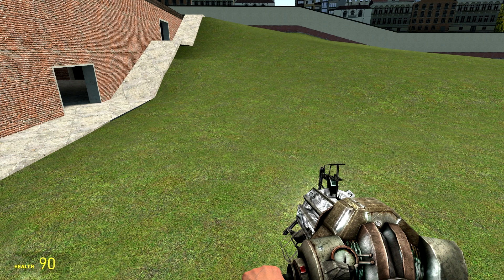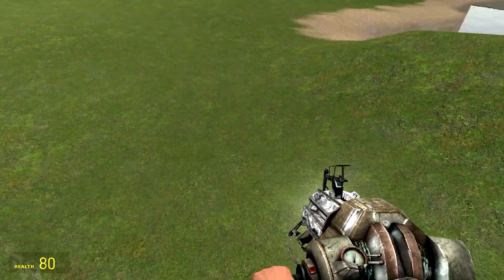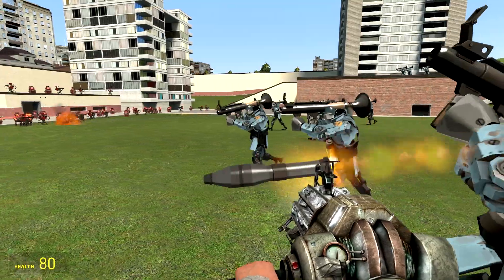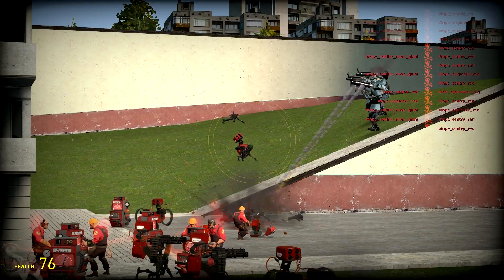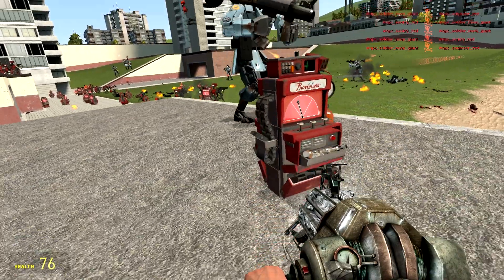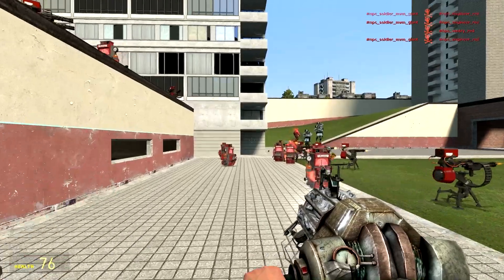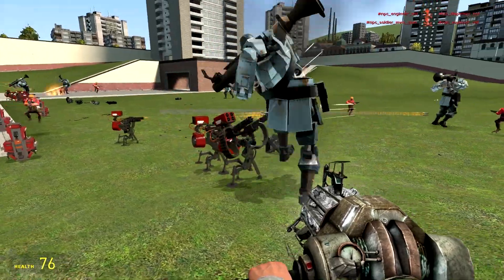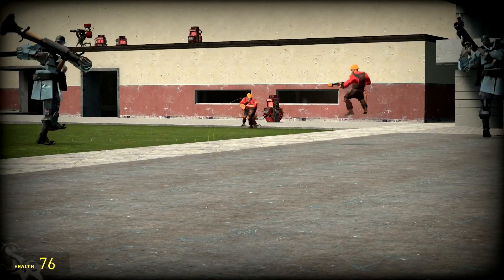TF2 Engineers vs MvM Giant Soldiers in Garry’s Mod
Thanks to:
Using mainly,

Garry's Mod (officially abbreviated to GMod) is a sandbox physics game that allows the player to manipulate objects and experiment with physics using the Source engine. (Wikipedia, Garry’s Mod)

Credits:

Video made using Garry’s Mod; Rendered in Vegas Pro
Developer(s) Facepunch Studios
Publisher(s) Valve Corporation
Designer(s) Garry Newman